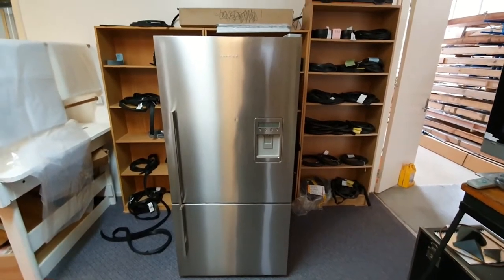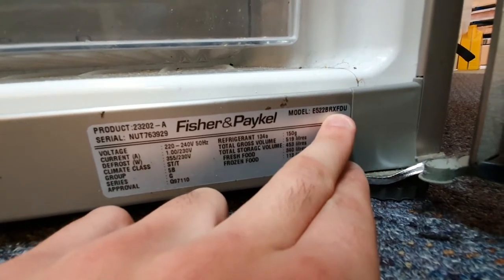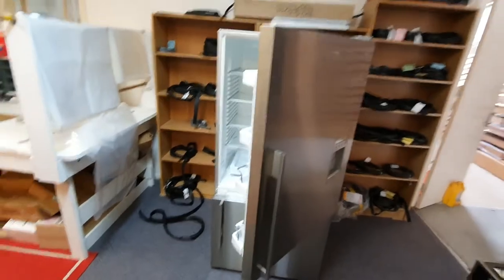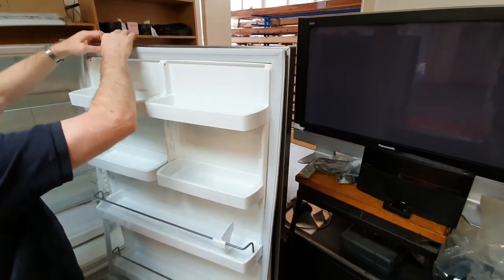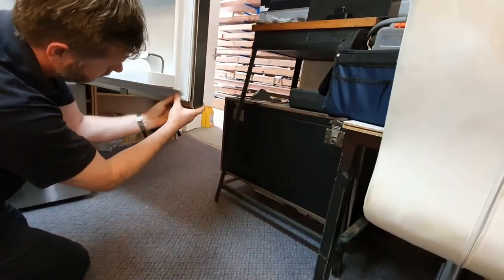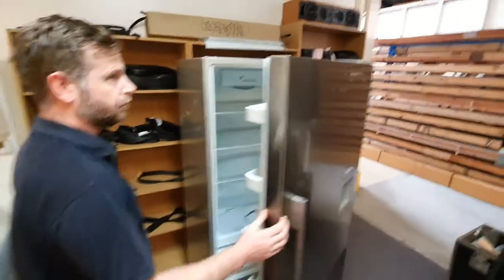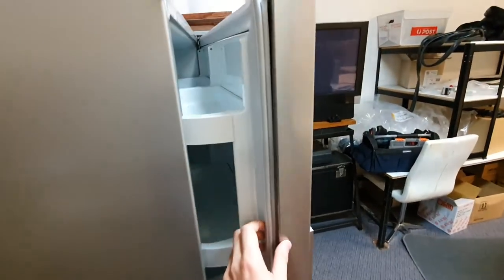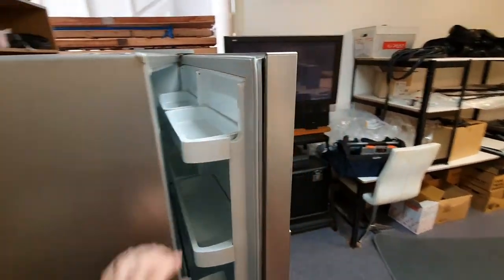Fisher & Paykel Fridge Seal Replacement Guide 🛠️ How-To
In this comprehensive tutorial, we dive into the step-by-step process of replacing the door seal on your Fisher & Paykel fridge or freezer. Whether your fridge is failing to maintain a consistent temperature, or you've noticed an increase in your energy bills, replacing the door seal could be the solution. Our guide is designed for DIY enthusiasts of all skill levels, showing you how to easily and effectively replace your fridge or freezer door seal, ensuring a snug, energy-efficient fit.

Offering a wide selection of seals suited for all makes and models, ensure your fridge operates efficiently by choosing the best in the market. Buy online and DIY!

What You'll Learn:

Identifying a Worn-Out Seal: Learn how to assess your fridge's current seal and determine if a replacement is necessary.
Removal Process: Detailed instructions on how to remove the old seal safely without damaging your fridge.
Installation Guide: Step-by-step walkthrough on installing the new seal, ensuring it fits perfectly and functions as intended.
Tips & Tricks: Extra advice to make the replacement process as smooth as possible, including how to ensure the seal is airtight and improves your fridge's energy efficiency.

Save Money: Learn how to replace your fridge seal yourself, potentially saving hundreds on professional repair costs.
Improve Efficiency: An airtight seal is crucial for maintaining the efficiency of your fridge, reducing energy costs in the long run.
Extend Fridge Lifespan: Regular maintenance, including seal replacement, can significantly extend the life of your appliance.

👉 Have Questions or Need Assistance? Our team of Fridge Seal Experts is here to help you with all your fridge seal needs.